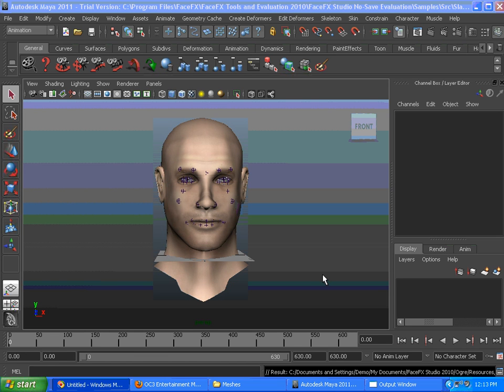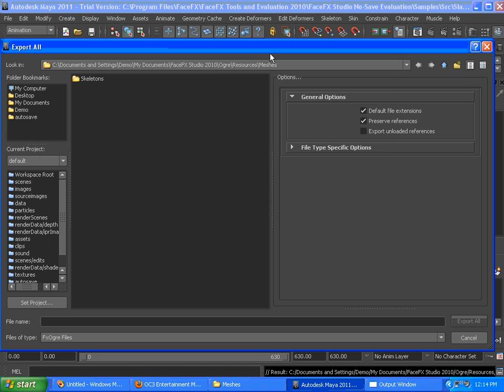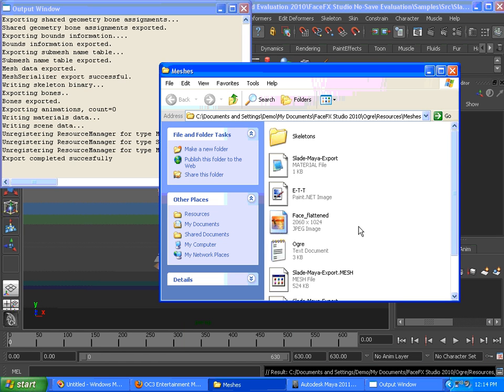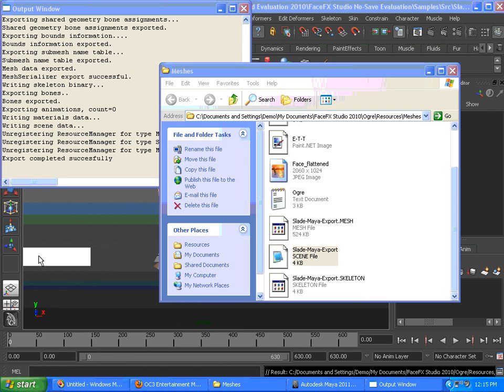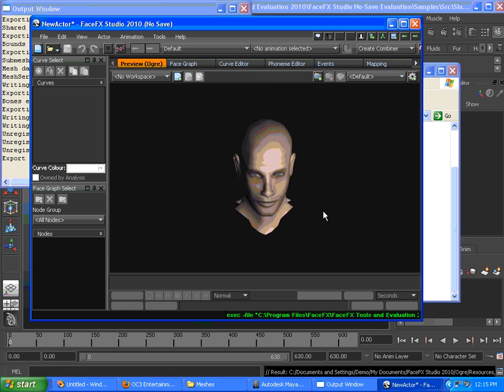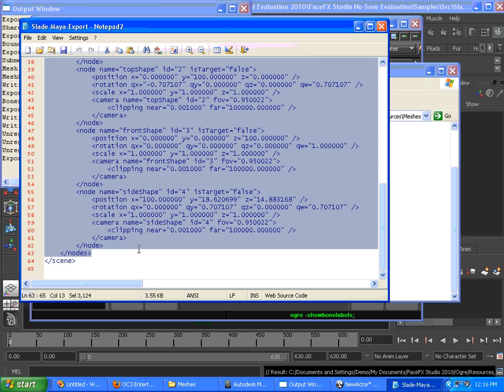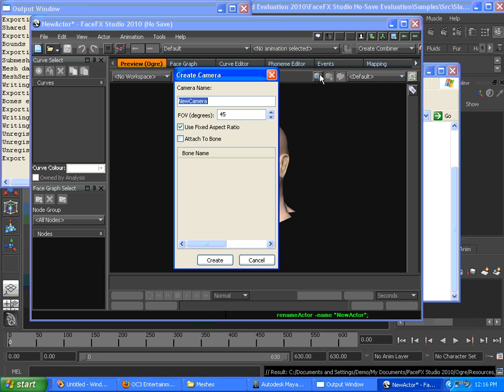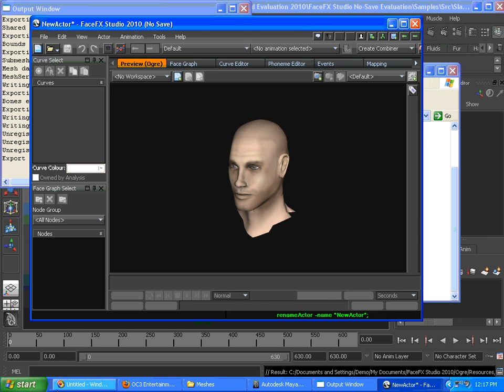FaceFX 2010 - Maya Ogre Export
A tutorial that shows the basics of exporting Ogre content from the Maya Ogre Exporter and loading it into the FaceFX 2010 No-save evaluation.